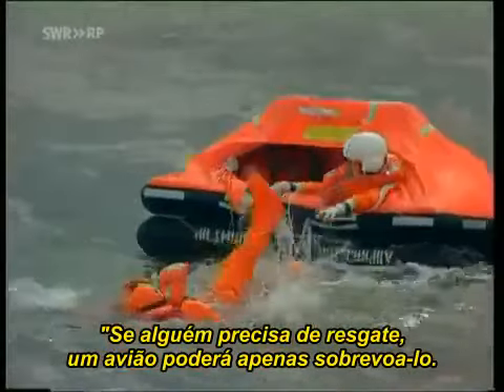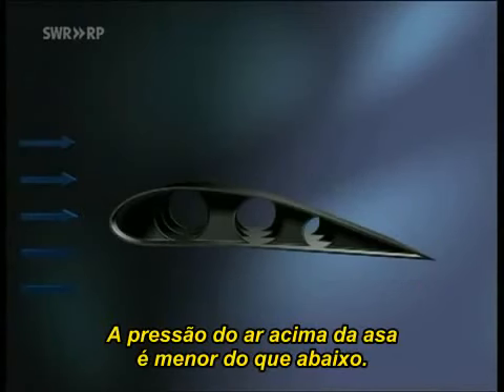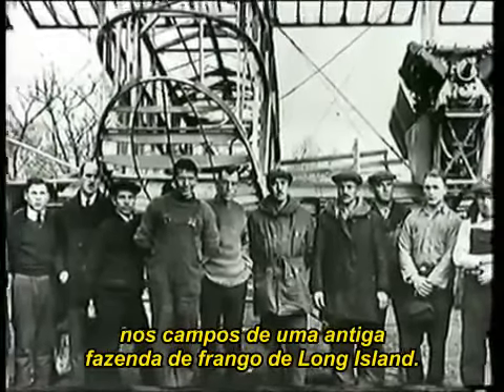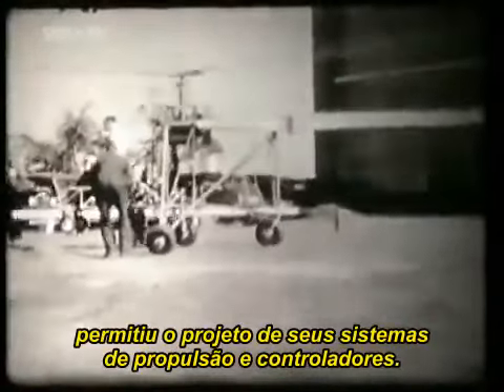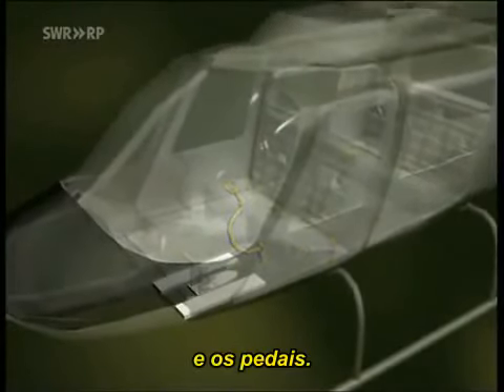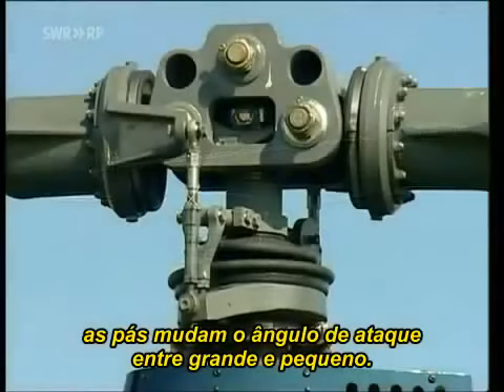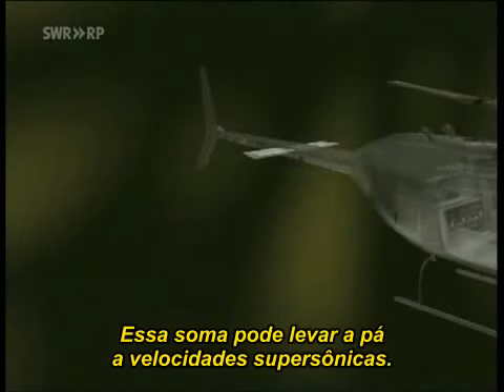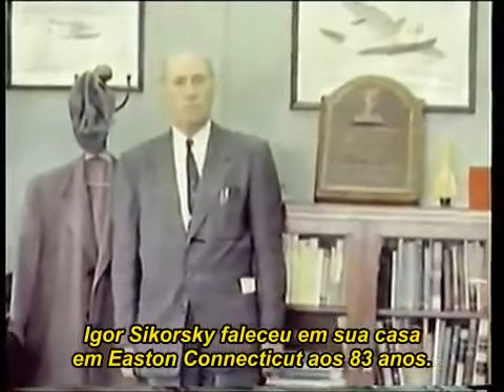Grandes Momentos da Ciência e Tecnologia - Igor Sikorsky e o Helicóptero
Pioneiros da ciência são retratados, e a natureza de suas pesquisas e
seu desenvolvimento posterior até o presente são reconstruídos.
Animações de computador são usadas para tornar certos processos mais fáceis de entender e mostrar como vários sistemas funcionam. Cenas reencenadas ilustram as condições sob as quais o cientistas trabalharam e a abordagem que adotaram. Particularmente impressionantes são os filmes históricos sequências, algumas das quais remontam aos primórdios da cinematografia.

Título:Meilensteine der Naturwissenschaft und Technik / Great Moments in Science and Technology (Original)
Ano Produção: 2005
Dirigido Por:Werner Kiefer
Duração: 15 min
Gênero: Biografia, Documentário, História
Países de Origem: Alemanha